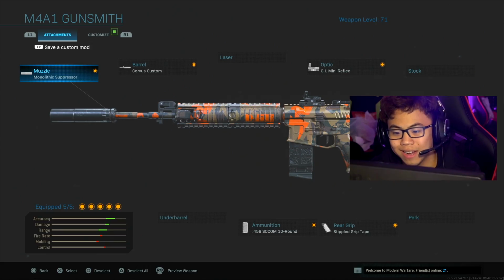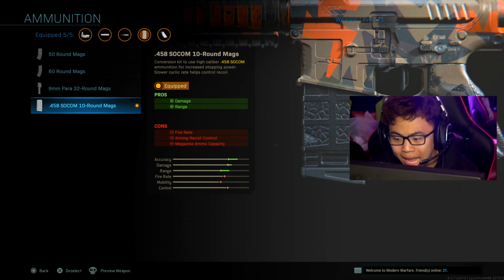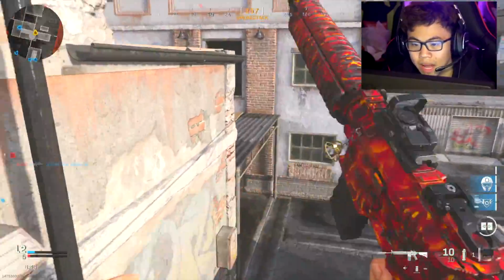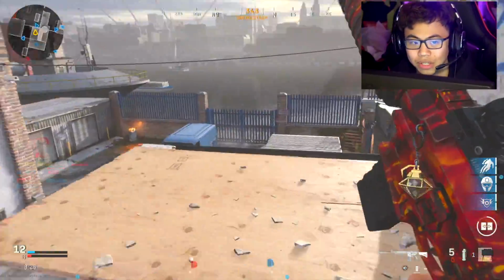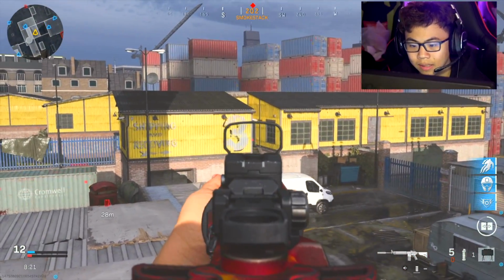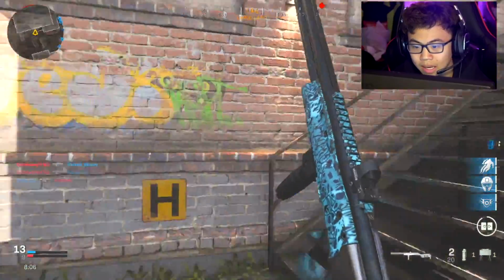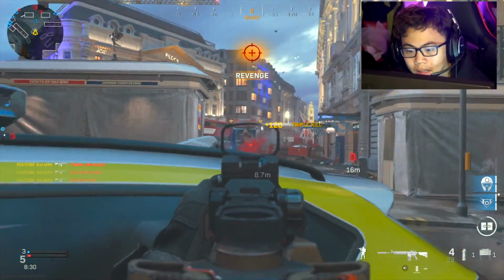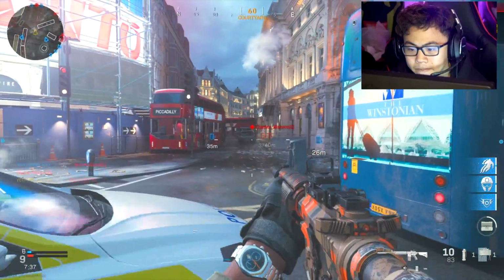2 SHOT ATTACHMENT in MODERN WARFARE..😱 (TACTICAL NUKE)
.458 Socom 10-Round Mags Attachment is a 2 SHOT Machine in Modern Warfare! (BEST M4A1 Class Setup in Modern Warfare!)

IMPROVE your Call of Duty Gameplay using FOCUS!

STEP UP your Call of Duty Gameplay using a Scuf Controller!
Use Code "K3" for all Scuf Purchases!

ALL Gaming Chairs and Desks Here!